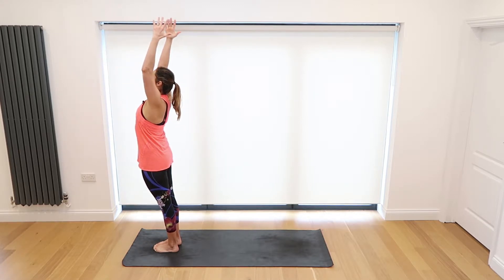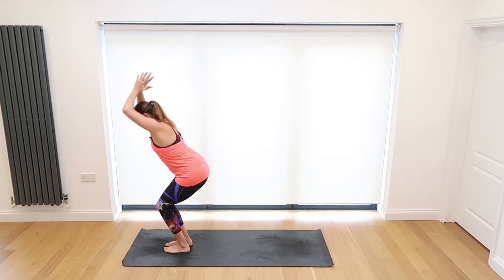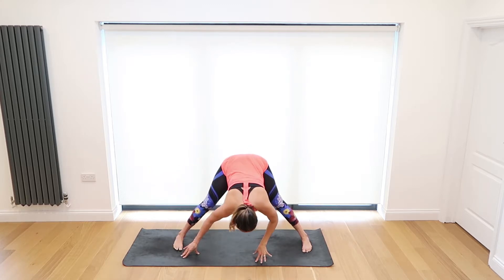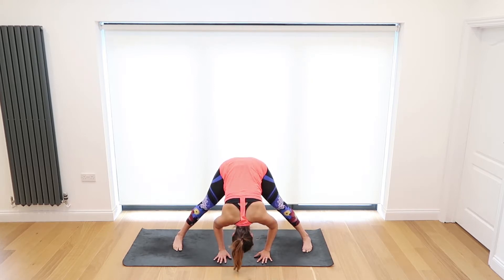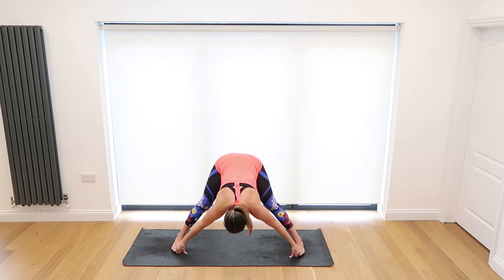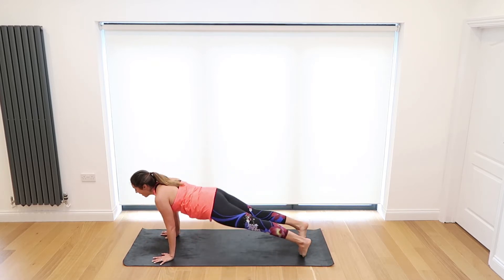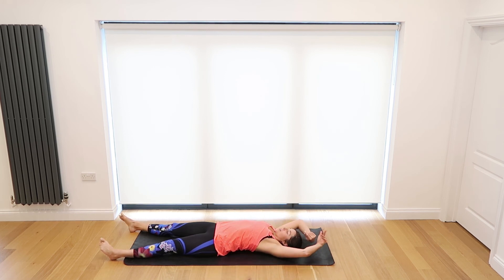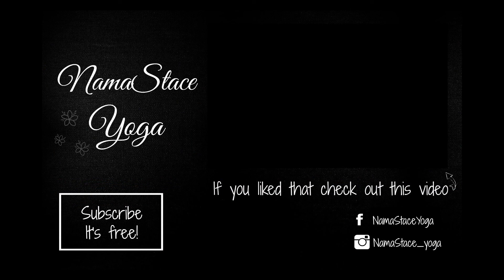The Best Power Yoga Flow | 25 Minutes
Hey everyone! Hope you've all had a great weekend! I'm on the road this week, so this practice is short and sweet, and easy to fit into a busy. So join me from where ever in the world and let's start sharing the positive energy!

This week's 25 Minute Power Yoga Flow class. It's a little different than my normal videos, and has some really fun/challenging transitions. This vinyasa flow class will have you moving from one asana to the next and facing every direction on your mat!

It's great for those who want a little challenge, and also for yoga teachers (new or seasoned) looking for some new ideas for class!

Your donations help me improve my channel and the quality of my videos, thank you

Please consult with your physician before beginning any exercise program. By participating in this exercise or exercise program, you agree that you do so at your own risk, are voluntarily participating in these activities, assume all risk of injury to yourself, and agree to release and discharge NamaStace Yoga from any and all claims or causes of action, known or unknown, arising out of NamaStace Yoga negligence.